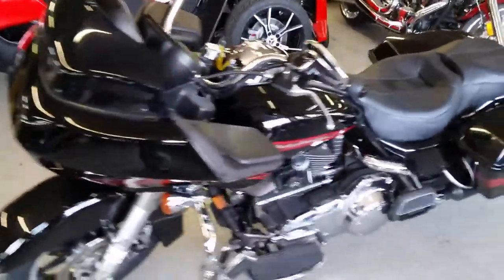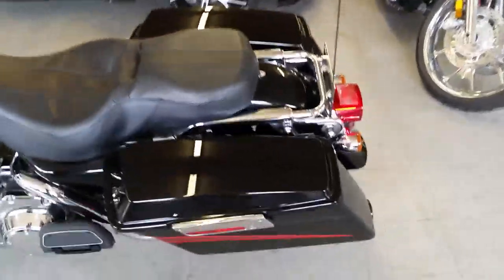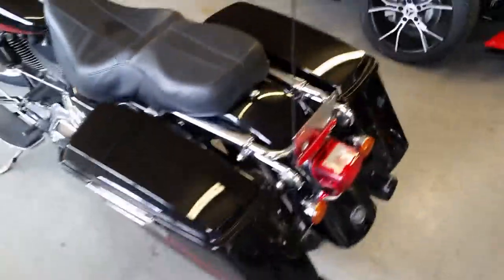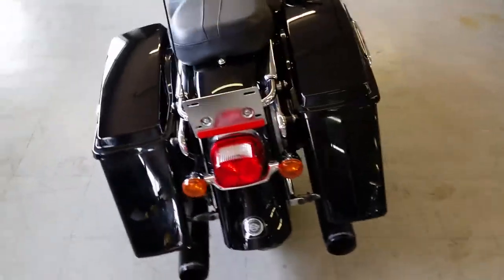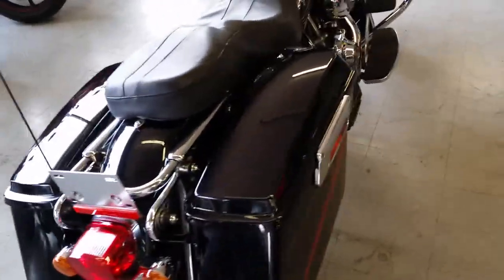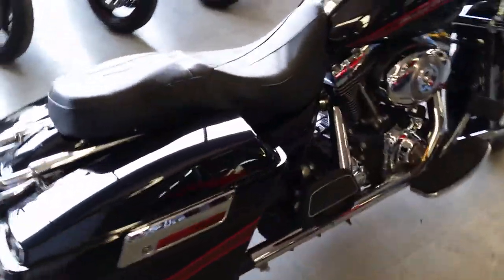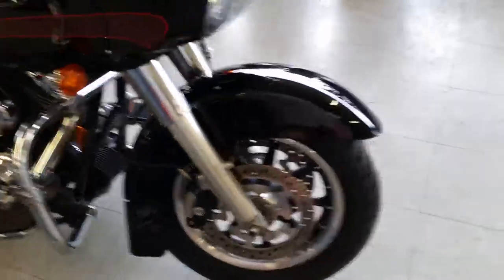2008 Harley FLTR U2383